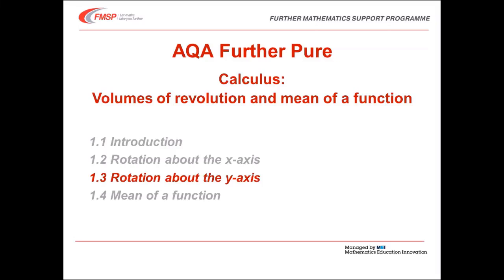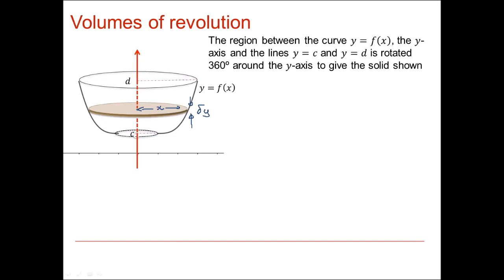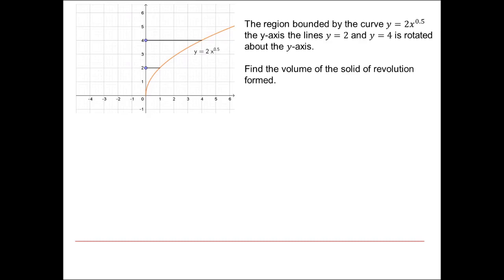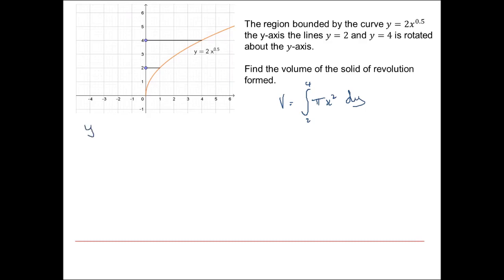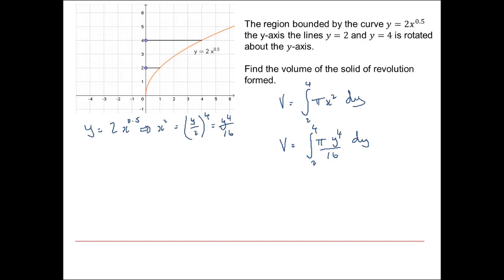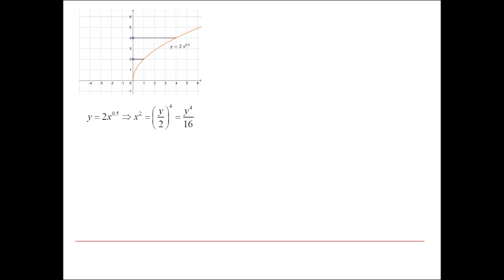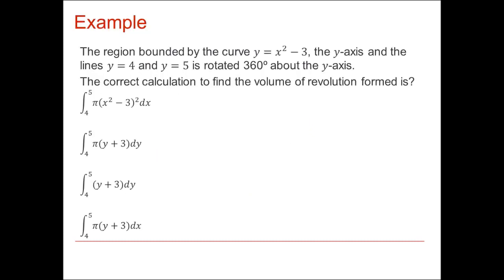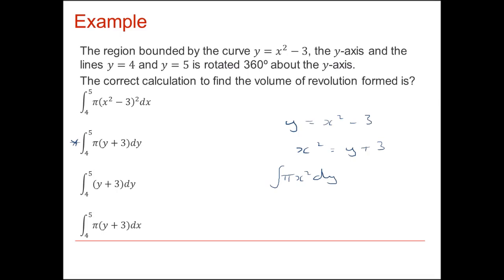AQA Further Pure: Calculus 1-3